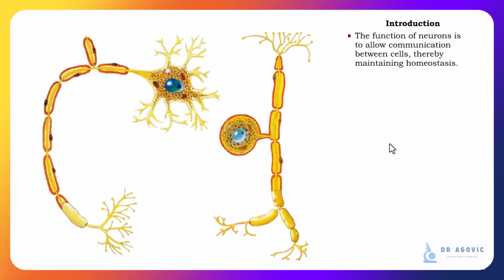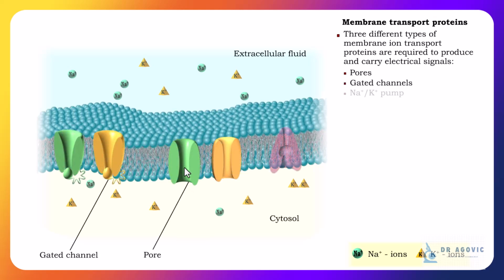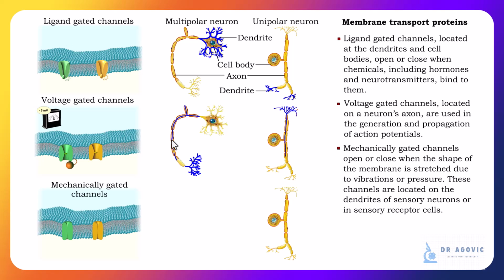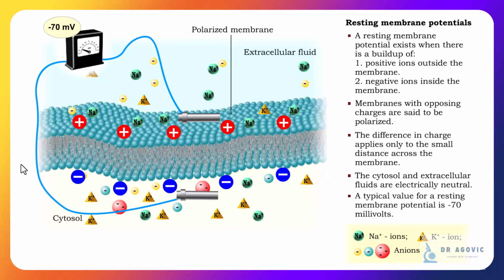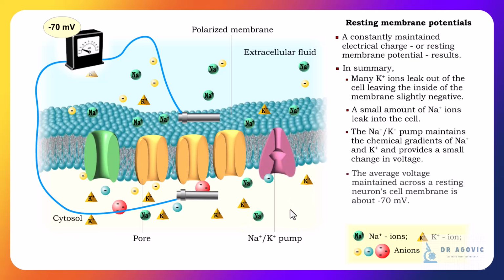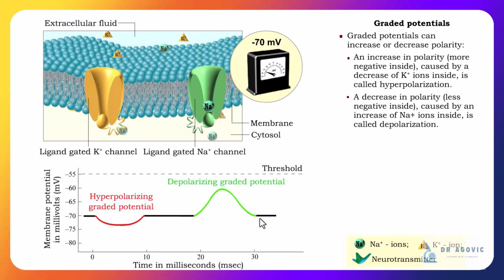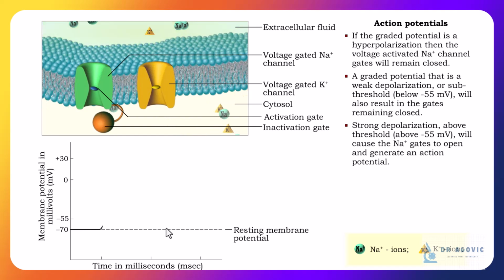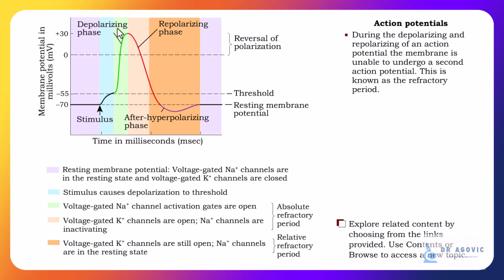Video16 Membrane Potentials